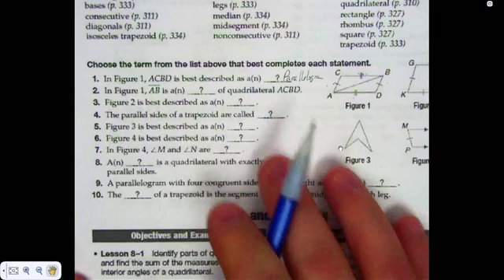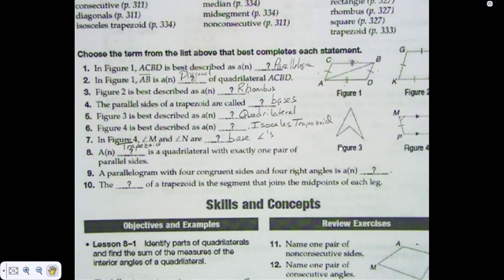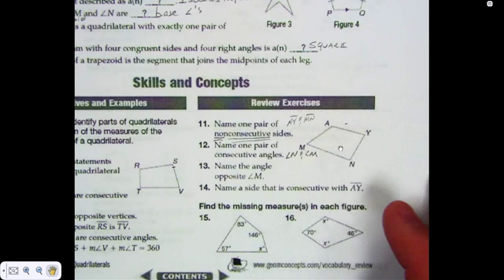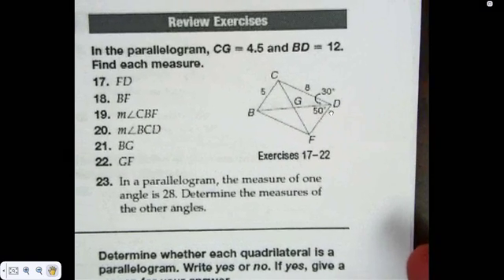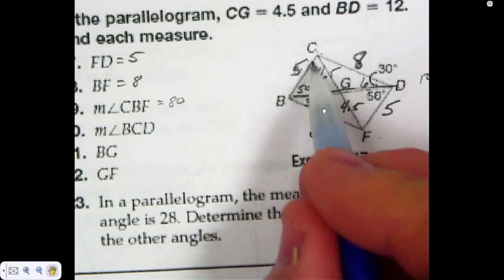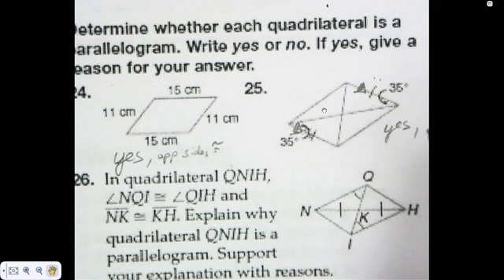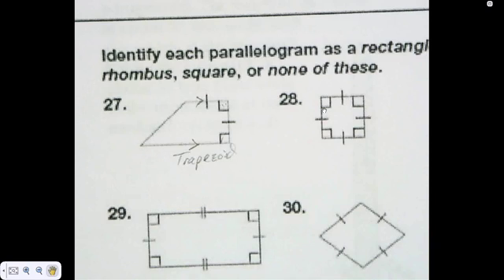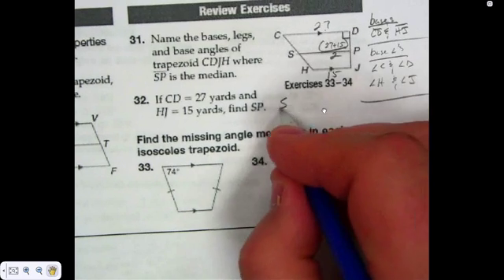3 11 14 IG REVIEW